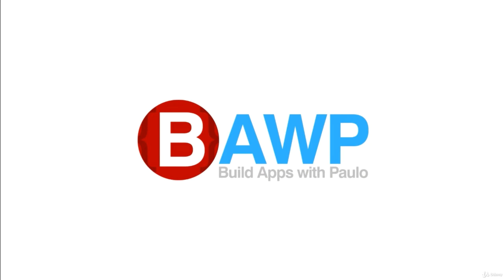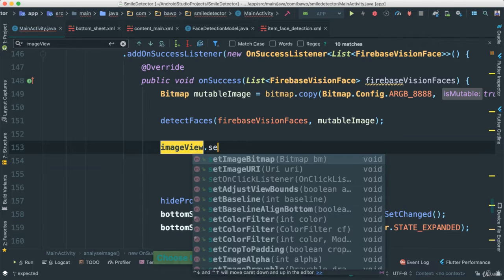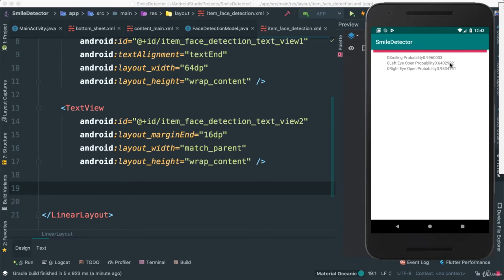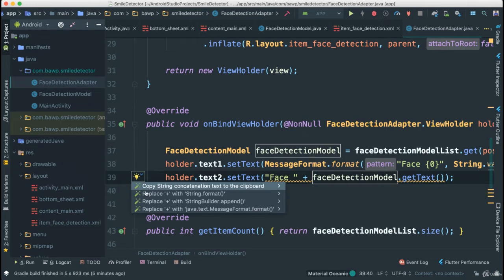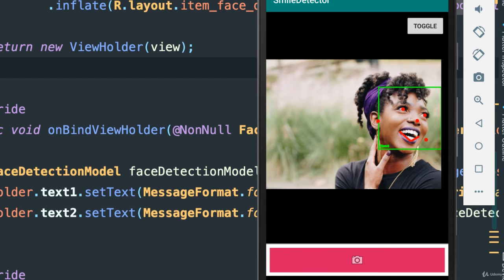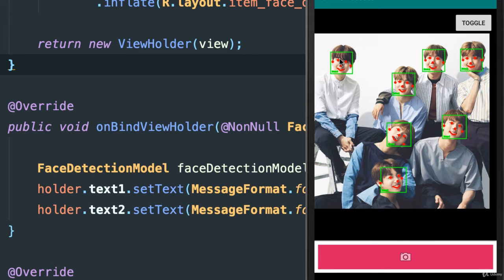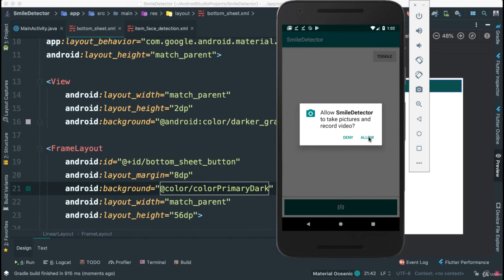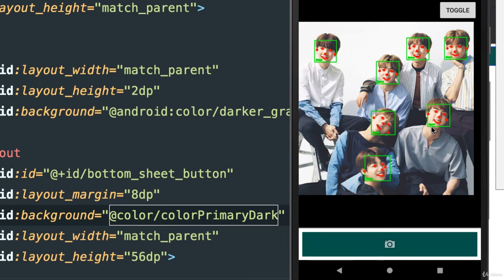Showing the App Working and Fixing minor Issues || #253